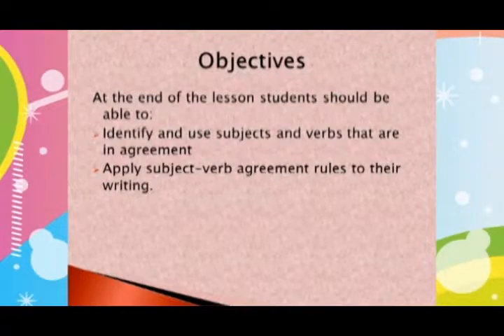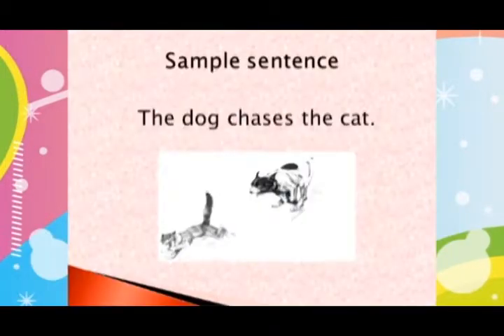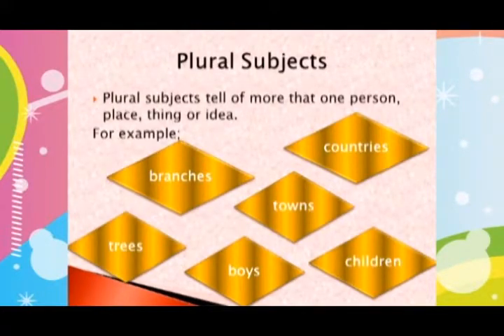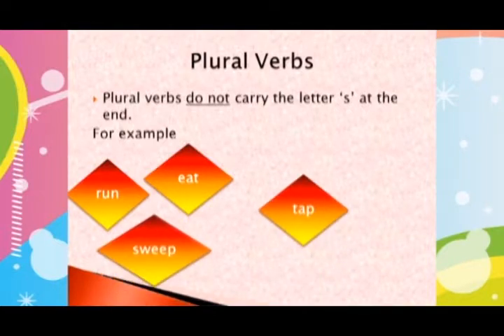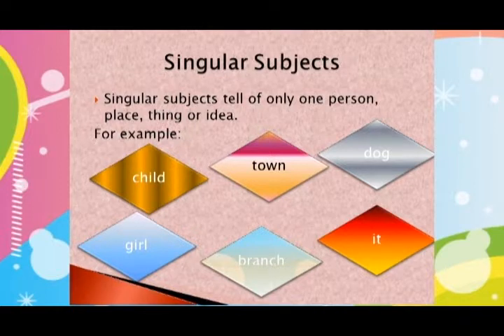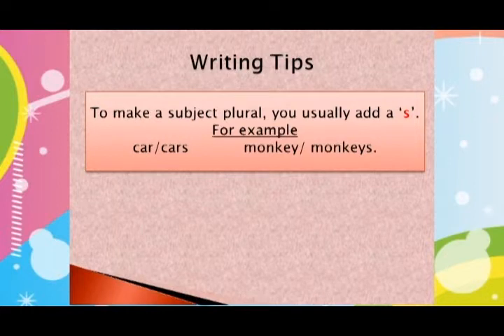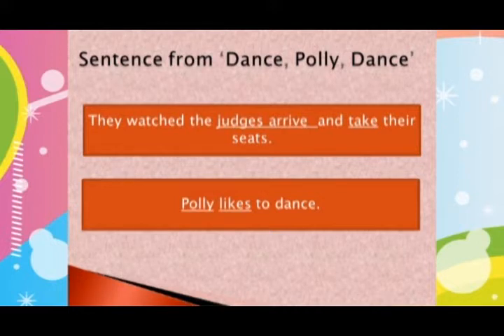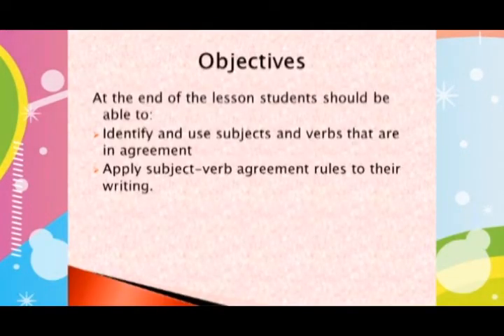Subject Verb Agreement